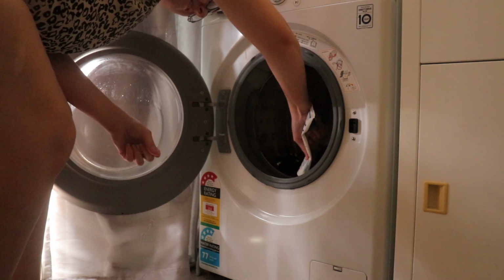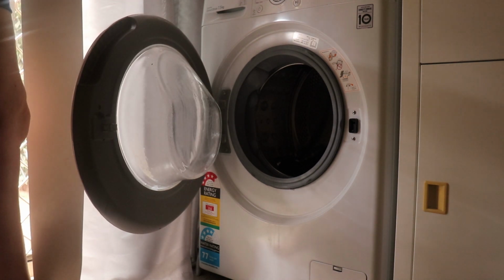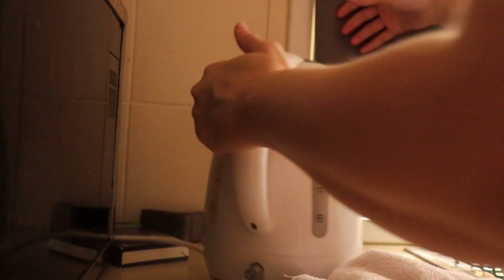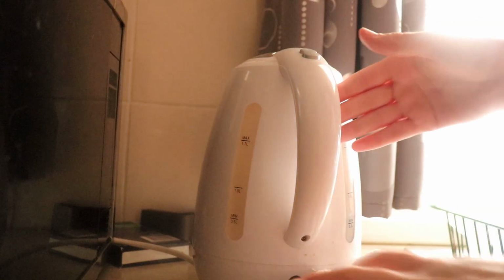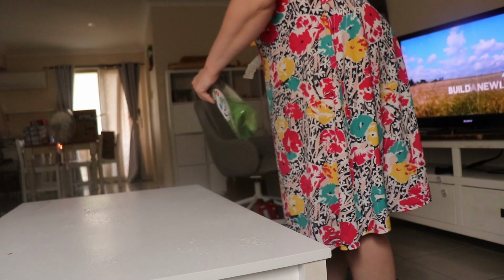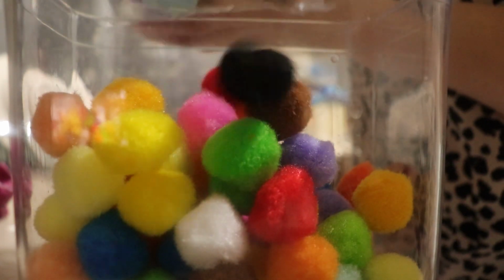Extreme clean with me, whole house clean, cleaning motivation! clean with me! Minimalist cleaning!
Hello and welcome to another clean with me video! In this video I will be doing some 'deep' cleaning.
I have some mould build up in the seal of my washing machine that I will be taking care of. As well as deep cleaning the toilets! Come join me and get some motivation to attend to some selfcare, by getting motivated to clean your home!